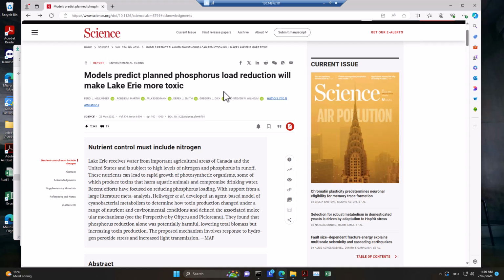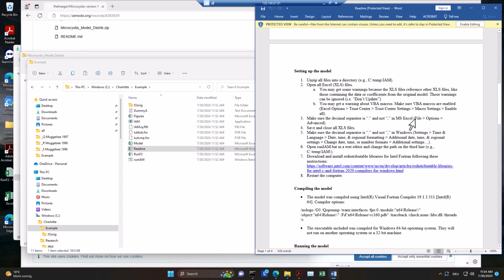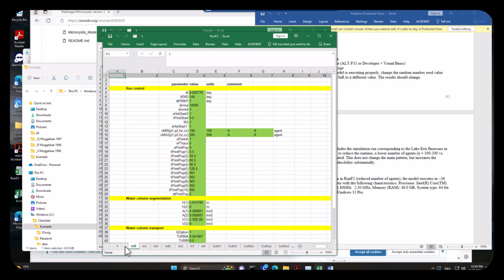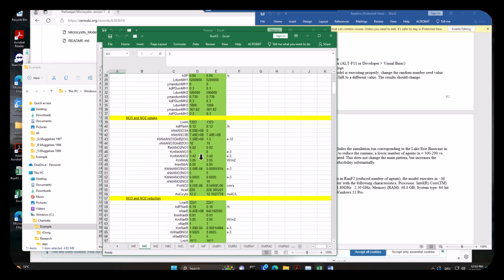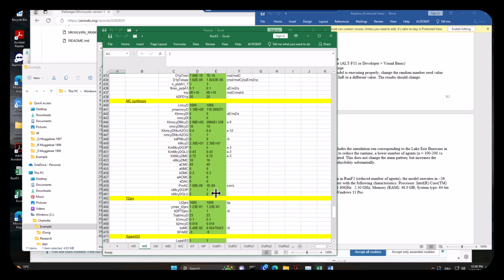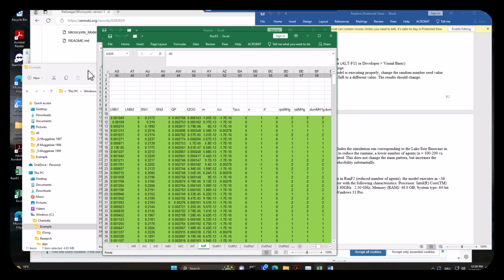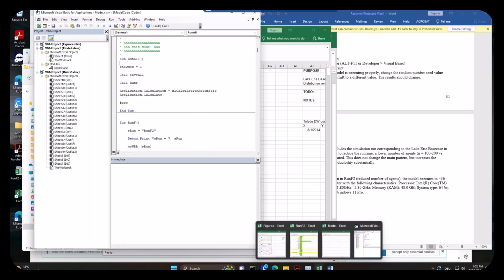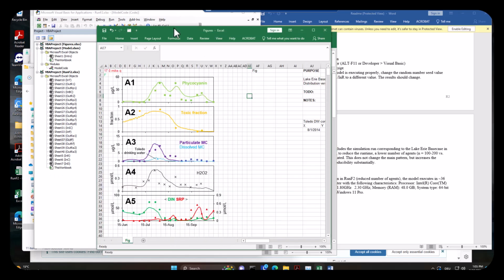Microcystis ABM set up and run demo by Charlotte Schampera